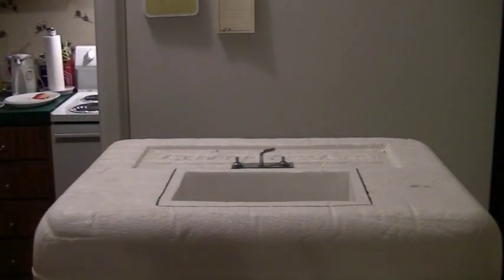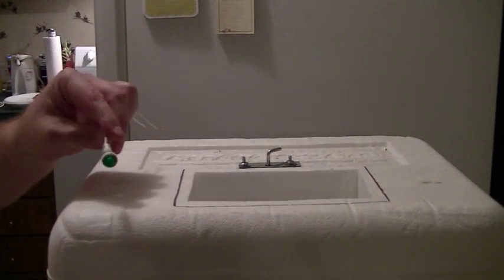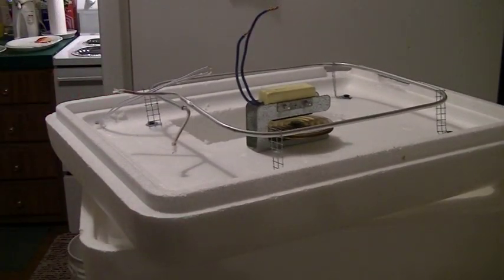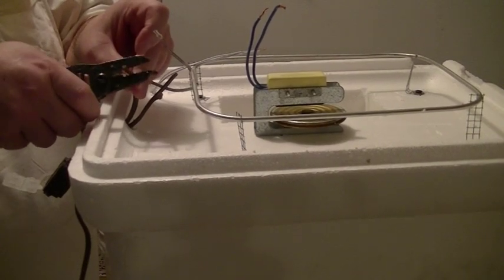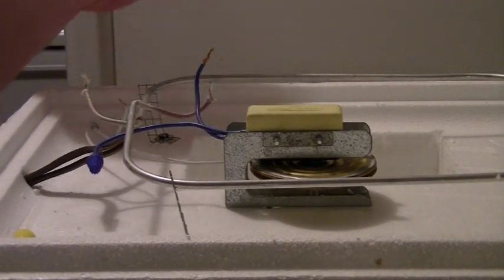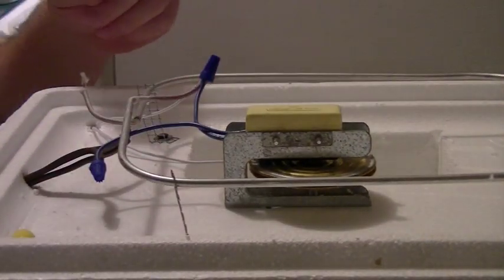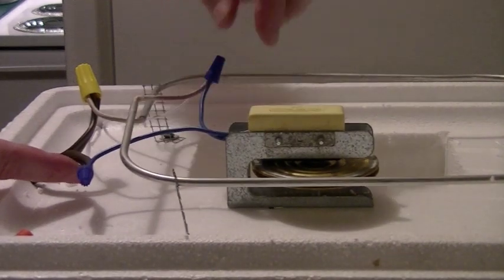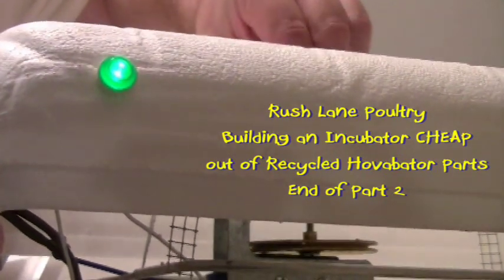Building a Home Made Incubator using Recycled Hovabator Parts! Part 2 of 3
These incubators are for sale on my Incubator page!
This is series 2 (video 2 of 3) in this Home Made Incubator build! Be sure to watch series one! I'll post links on the video! In this series of videos, I challange myself to build 4 incubators into a few 2" thick, 33 qrt. Angus Beef co. Styro-Coolers... I try to build them as cheap as possible out of new, used and recycled parts!
In series two, I put together a 3 part set of videos. In this final build I recycle the heating element and a few misc. parts out of an old GQF Hovabator Incubator and install them into one of the 33 qrt. Angus Beef co. Styro-Coolers that a friend of mine gave me...